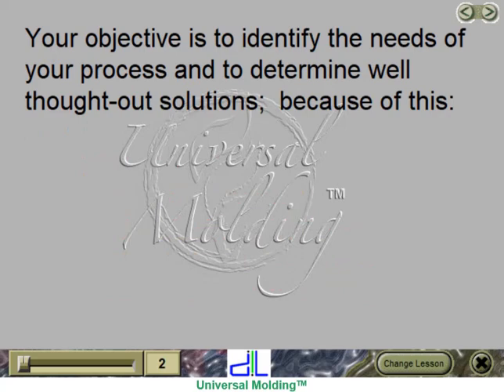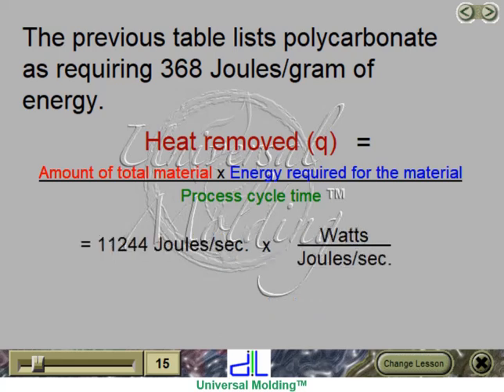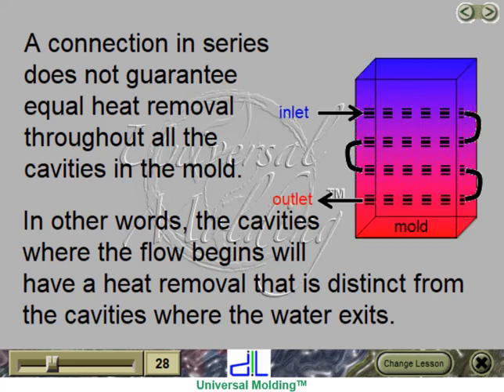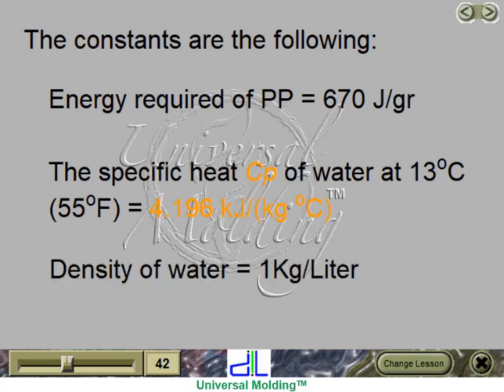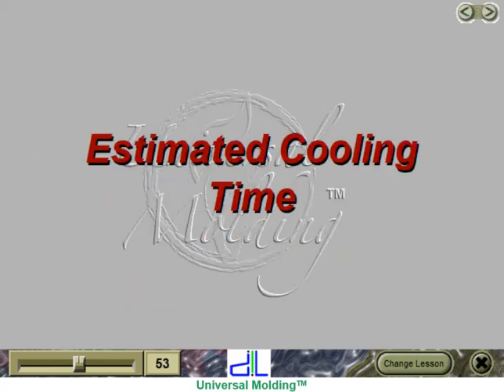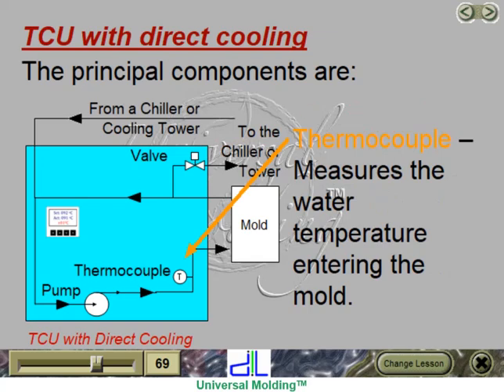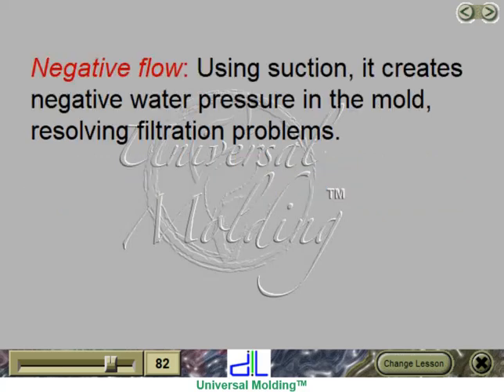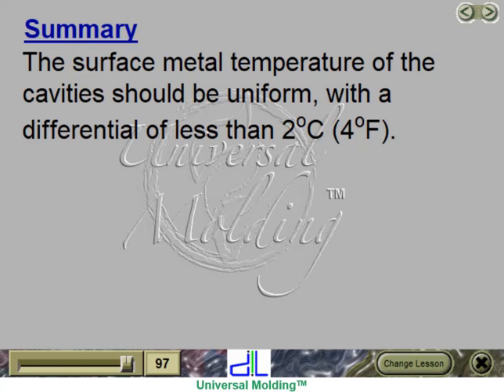MU8E - Cooling Calculations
MU8 - Cooling Calculations – includes information on calculating cooling capacity, the use of chillers and cooling towers, cooling time approximation, and how temperature control units (TCU) works.